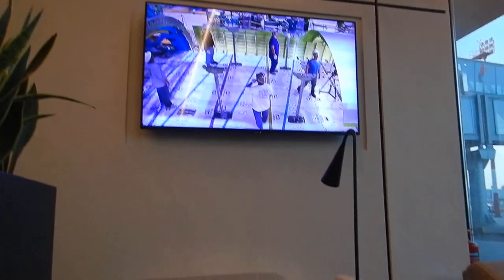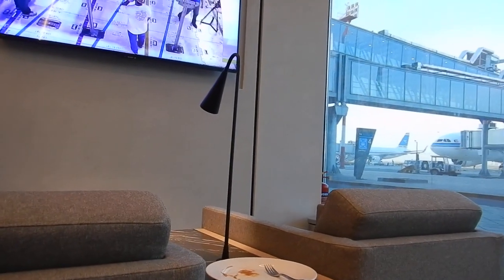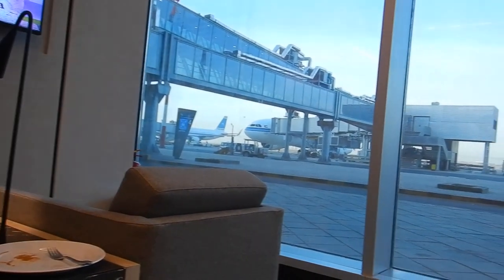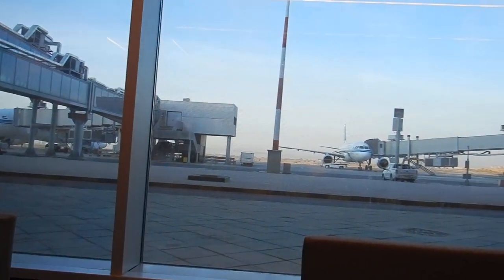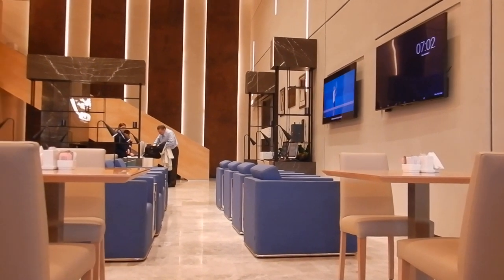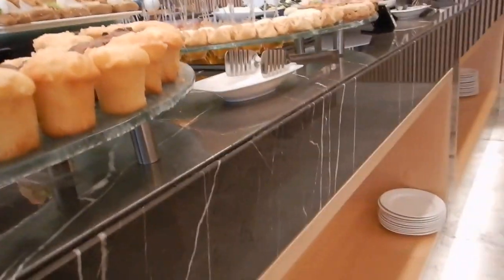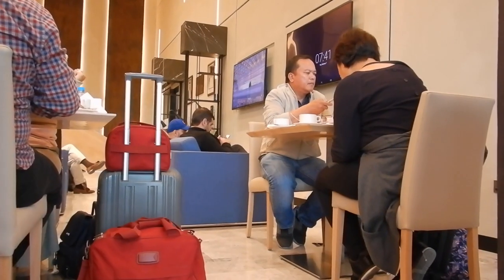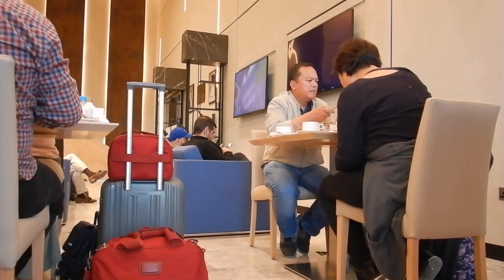Inside the Al-Mubarakiya lounge in Kuwait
Hi travellers,
In this short video I show you the offerings at the Al-Mubarakiya business class lounge in Kuwait.  All Kuwait airways flights leave from terminal 4, which is seperate from other major airlines.

I had got off my flight from Colombo, Sri Lanka and was in transit before my flight to Dubai in business class with Kuwait airways.

Unfortunately this lounge does not have a shower, which is a huge disappointment.

The food is quite tasty and there are plenty of people to assist you.

There are large lounge seats or dining seats.  It can get busy.  There are plenty of outlets for charging your electronics.  Free wifi is available throughout the airport.

You can book your next flight through this link with Expedia:

You can get my Under Armour backpack: